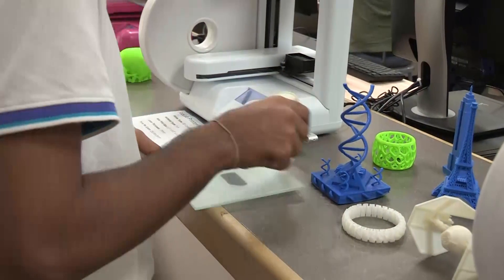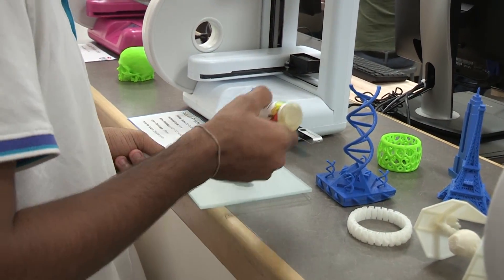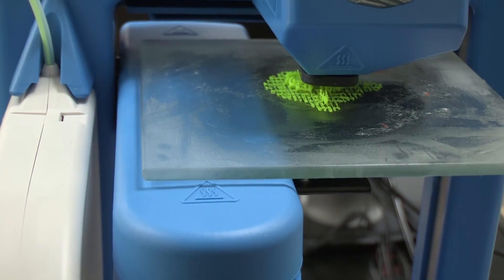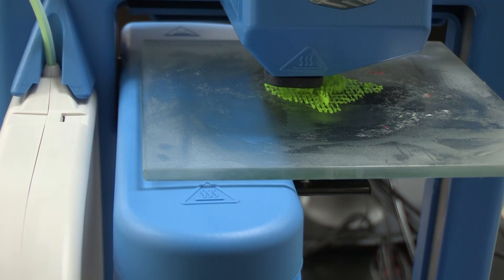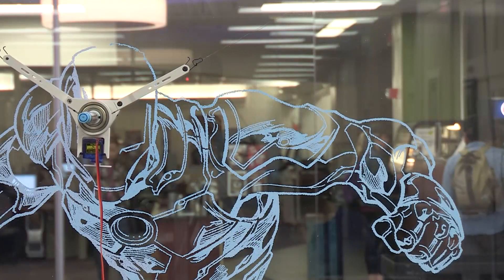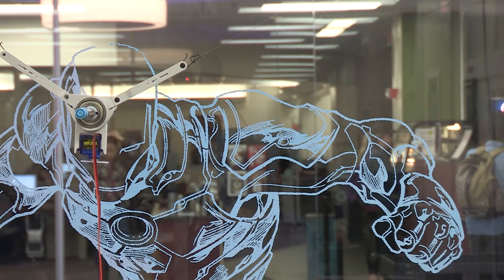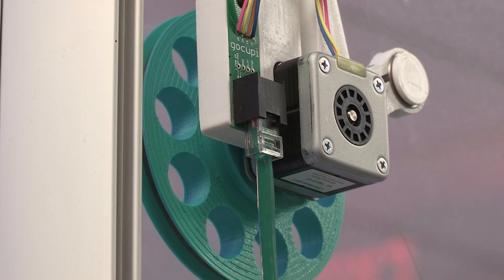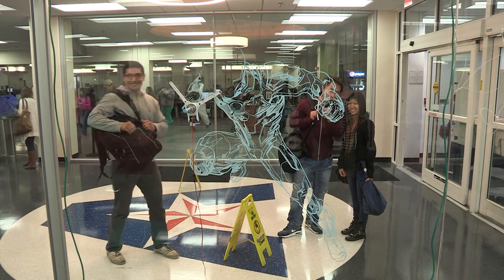Gocupi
This is a prime example of some innovative ideas our 3D printer in the FabLab can create. Gocupi is a drawing robot controlled by commands it receives from a smartphone.